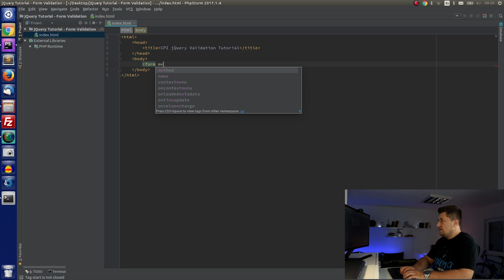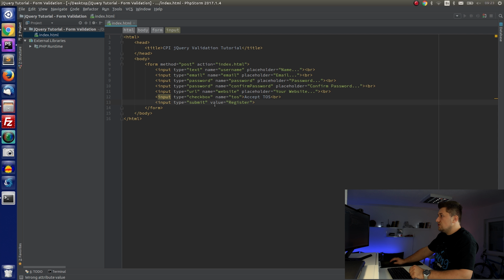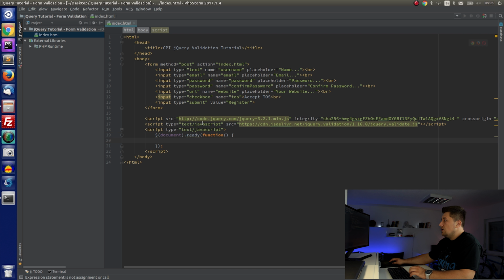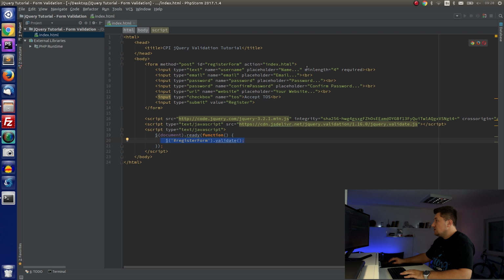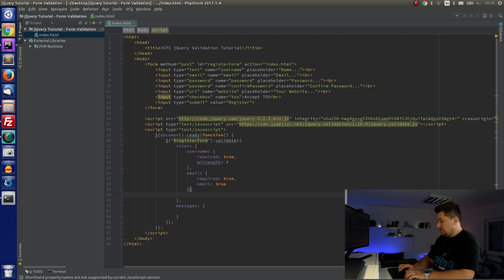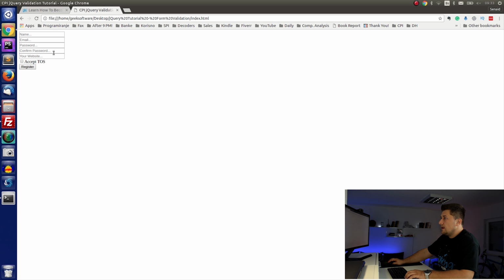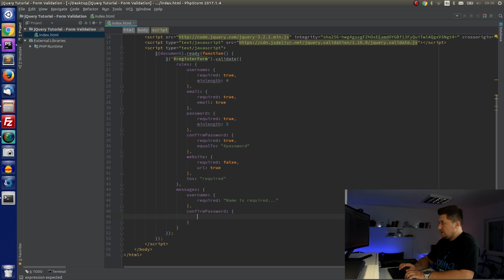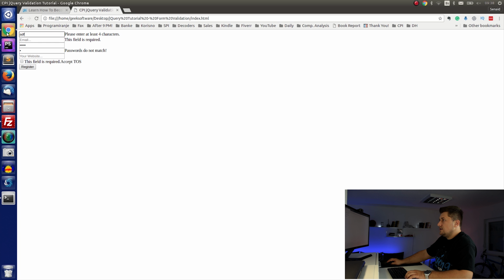jQuery Tutorial: Form Validation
In this jQuery Tutorial, you will learn how to use jQuery Form Validation Plugin

It is jQuery Tutorial For Beginners.

In this tutorial I will talk about:
- how to create an HTML form
- how to add the jQuery library to your website
- how to install jQuery Validation Plugin
- how to use jQuery Validation Plugin to validate HTML forms

This tutorial will cover everything that you need to understand in order to validate HTML forms using jQuery. Please watch the video above to learn all about jQuery Form Validation.